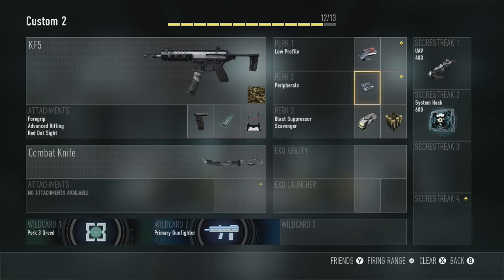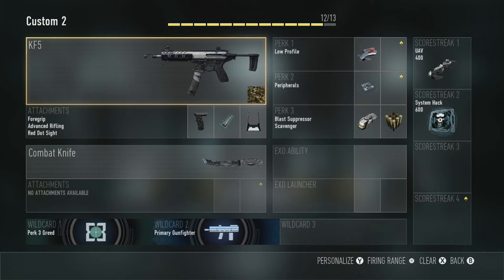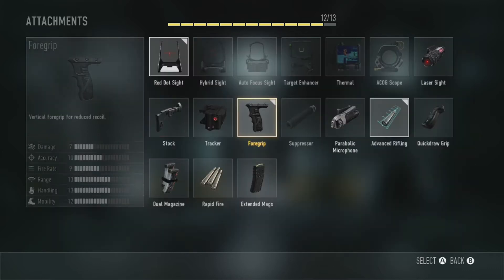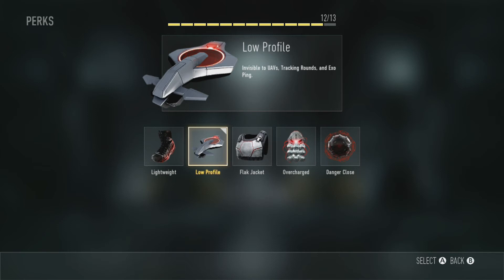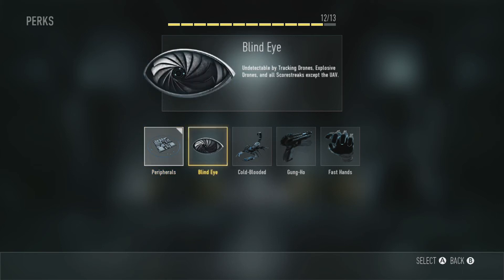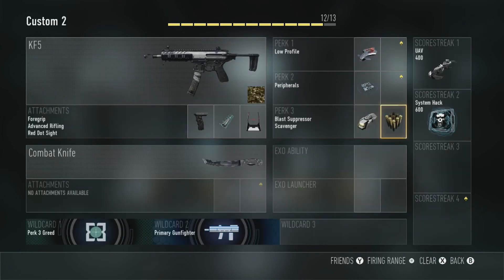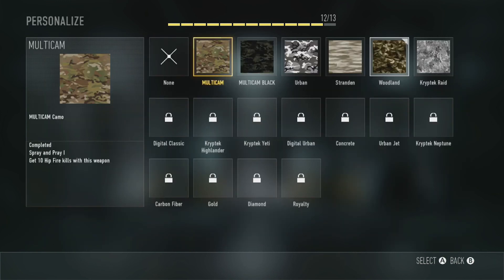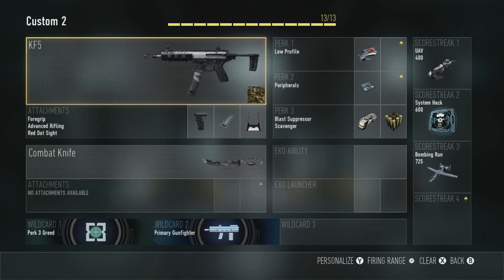COD: Advanced Warfare - "KF5" SMG BEST CLASS SETUP! (COD: AW Mulitplayer Class Setups)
► Add Me On Skype ► Go2thebumblebee997
► Xbox Name ► THEBUMBLEBEE997
► What I Use To Make My Video's

Fan Mail Stuff
► COMING SOON